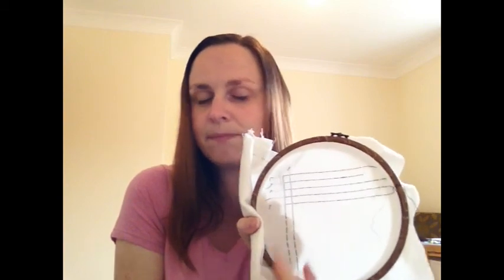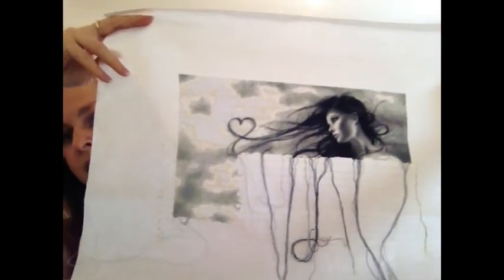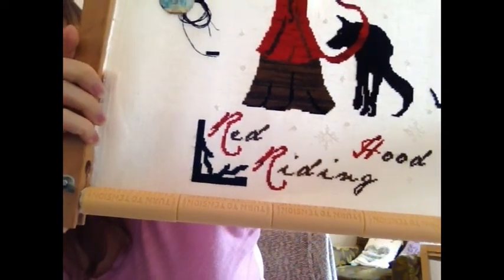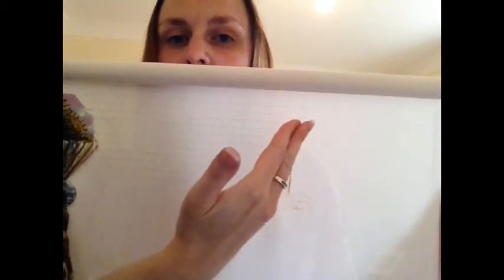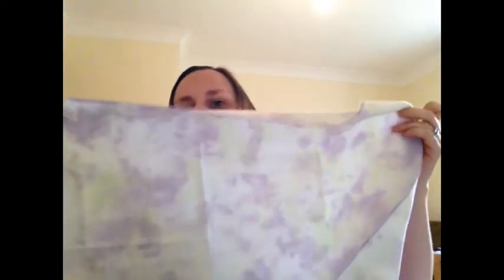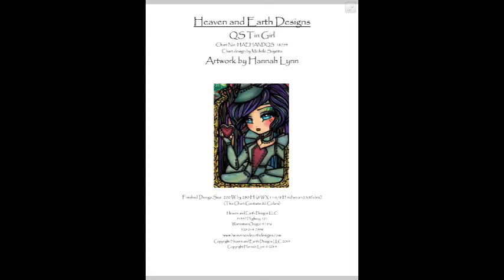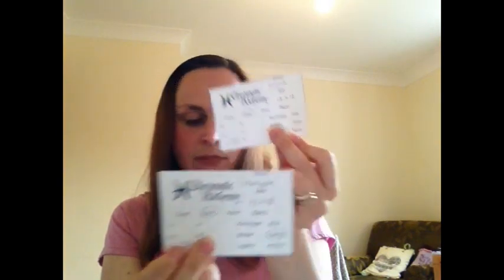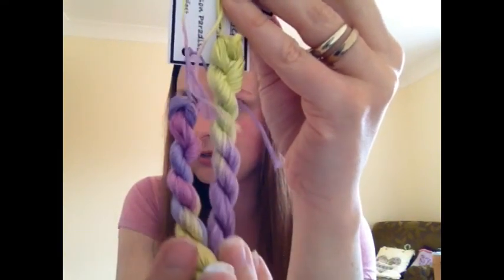Cross Stitch #16: July Update WIPs & Stash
CALLING ALL YOUTUBE STITCHERS ON INSTAGRAM! Feel free to use flosstube for all your stitchy pics so we can find you :)

A long video from me as I feel I short changed you on my tool time tag :)

Project 3: Red Riding Hood by The Primitive Hare

All opinions expressed in the video are my own and any and all stash was purchased with my own money - unless I won it in a giveaway, which I clearly state :)